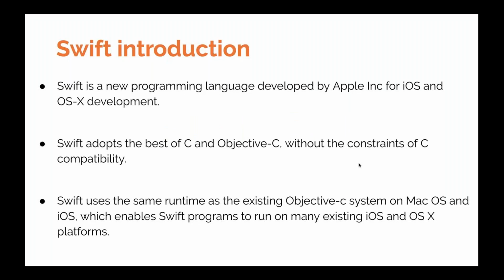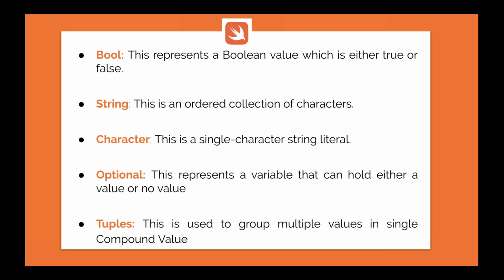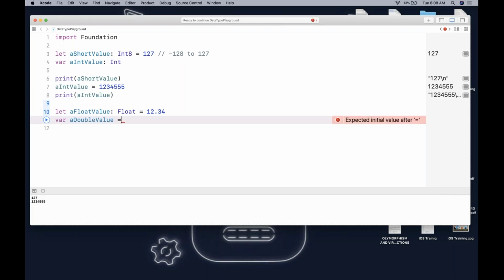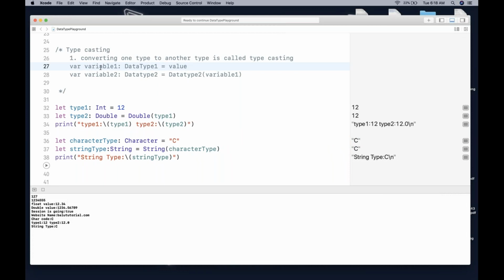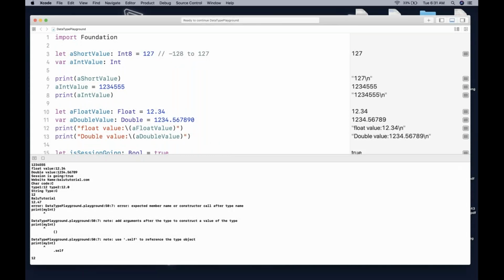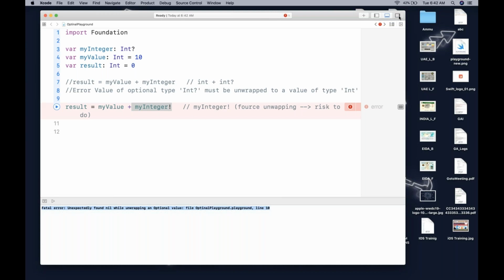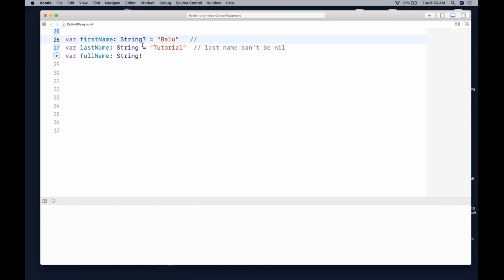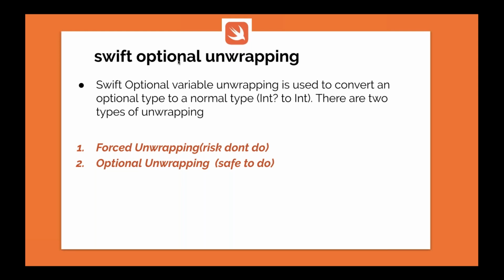Swift Introduction | iOS Mobile Apps Training | iOS Development course session 2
Its 2nd session of iOS Mobile development course
Topics:
- About Xcode playground
-  Swift Introduction
- Variables and constants
- Swift Data Types
- Swift typealias
- Swift optional